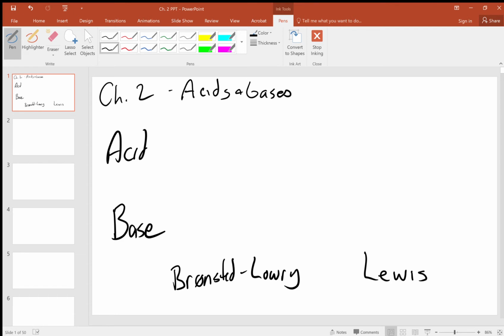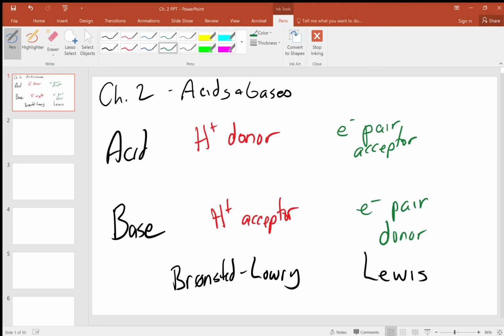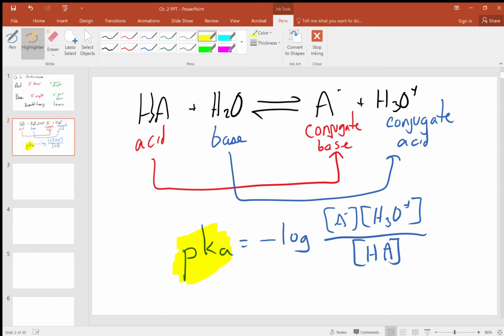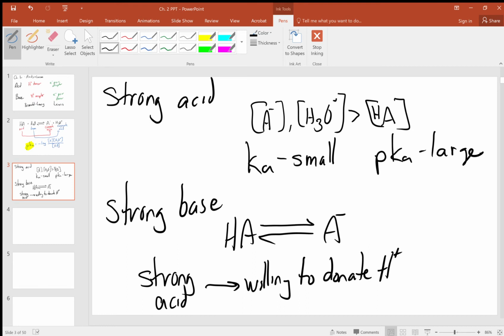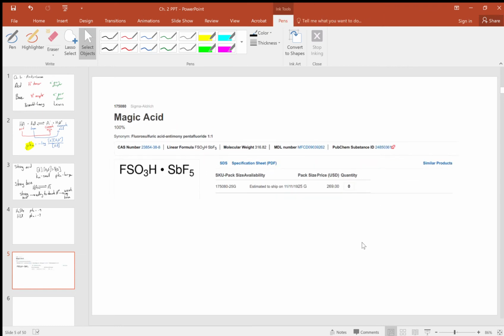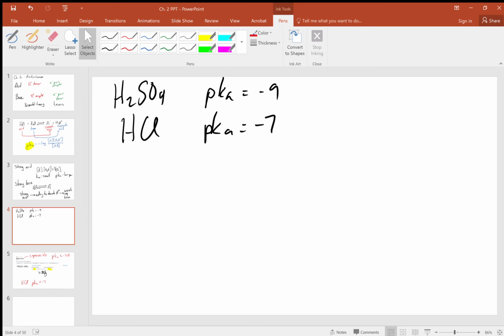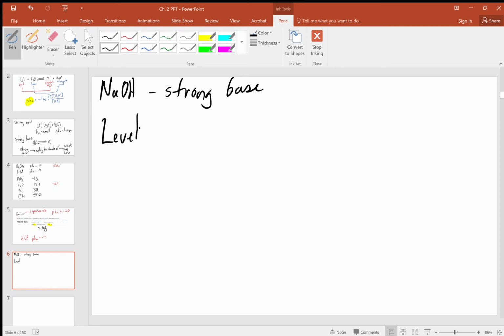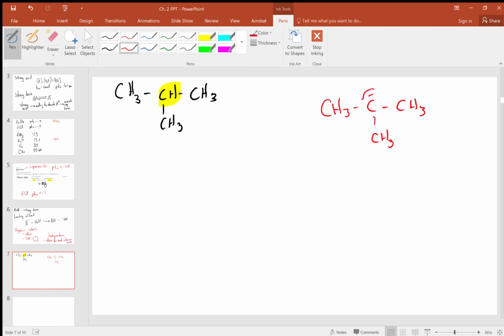1 Acid & base review